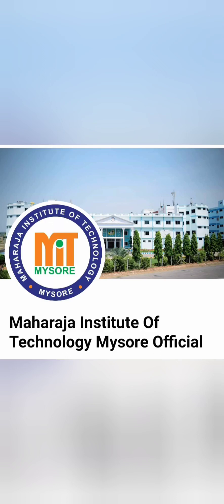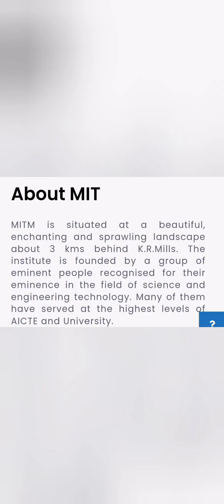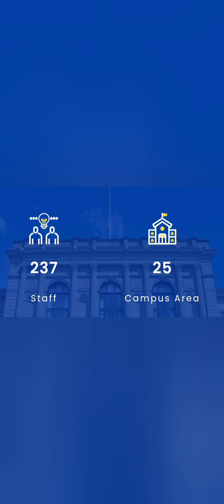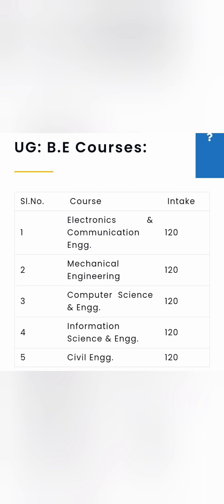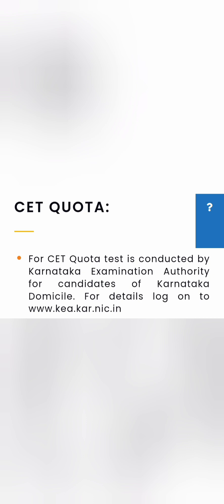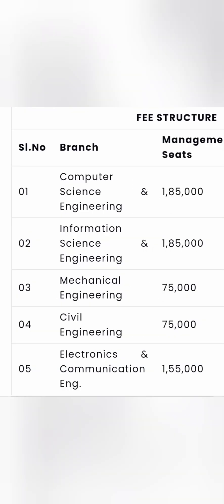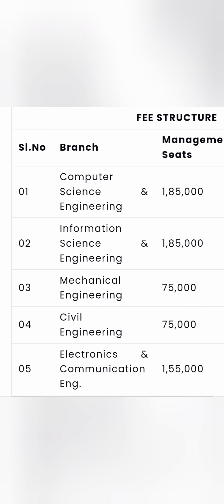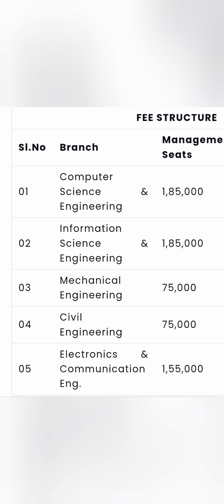Maharaja Institute of Technology Mysore|MIT college Mysore|Top engineering colleges|KCET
I apologize for the confusion. The correct name of the college you mentioned is "Maharaja Institute of Technology" (MIT), located in Mysore, Karnataka, India.

MIT offers undergraduate and postgraduate programs in various disciplines of engineering and technology. Some of the popular courses offered by the institute include:

1. Bachelor of Engineering (B.E.) programs:
   - Computer Science and Engineering (CSE)
   - Information Science and Engineering (ISE)
   - Electronics and Communication Engineering (ECE)
   - Electrical and Electronics Engineering (EEE)
   - Mechanical Engineering (ME)

2. Master of Technology (M.Tech.) programs:
   - Digital Communication and Networking (DCN)
   - Software Engineering (SE)
   - VLSI Design and Embedded Systems (VLSI)

Maharaja Institute of Technology is known for its focus on providing quality education, industry-oriented curriculum, state-of-the-art infrastructure, and experienced faculty members. The college aims to prepare students for successful careers in the field of engineering and technology.

It's important to note that while the information provided here is based on the knowledge available up until September 2024, there may have been updates or changes to the programs or other aspects of MIT since then.

Maharaja institute of technology mysore,
maharaja institute of technology mysore ece,
maharaja institute of technology mysore cse,
best engineering colleges in mysore,
KCET 2024 rank vs marks,
top engineering colleges in mysore,
rank vs marks KCET 2024,
maharaja college mysore,
maharaja college mysore review,
comedk rank vs college,
mitm mysore,
maharaja engineering college mysore